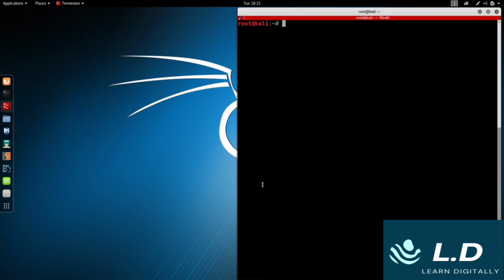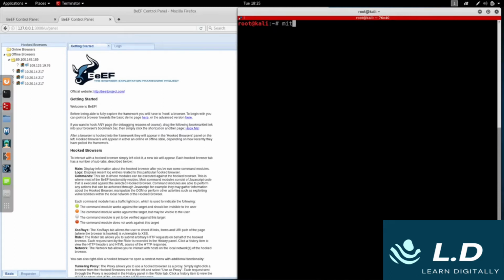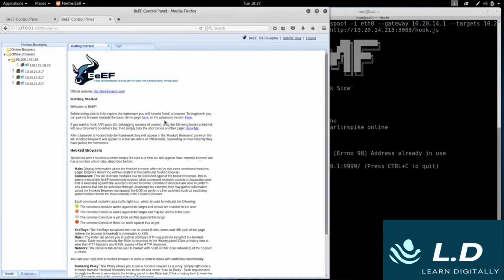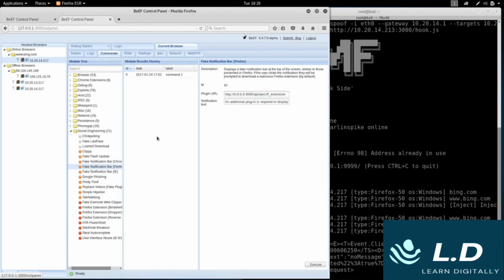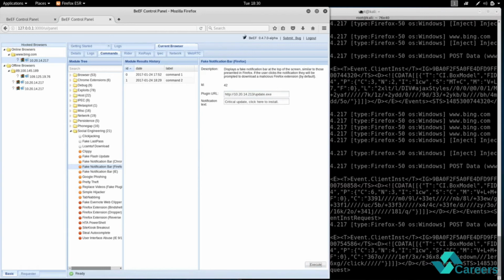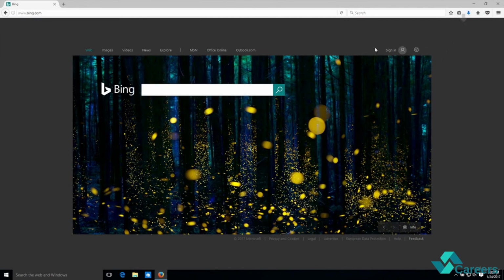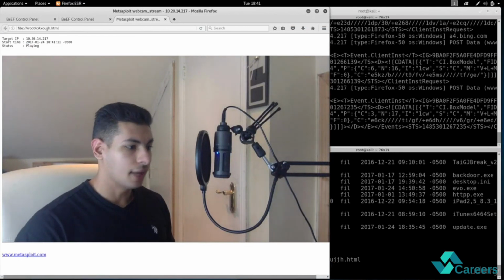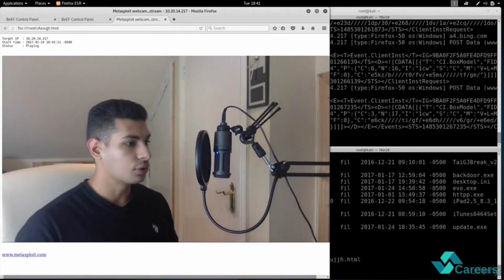Ethical Hacking 002 Teaser -Hacking a Windows 10 Computer & Accessing Their Webcam | Learn Digitally